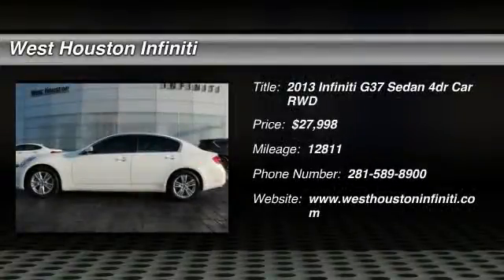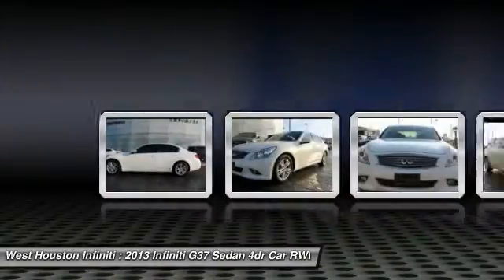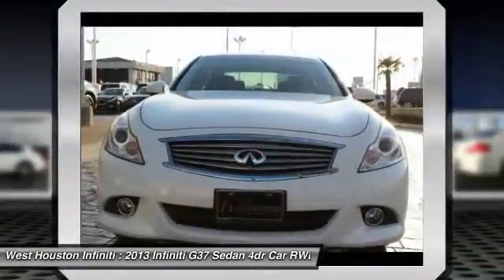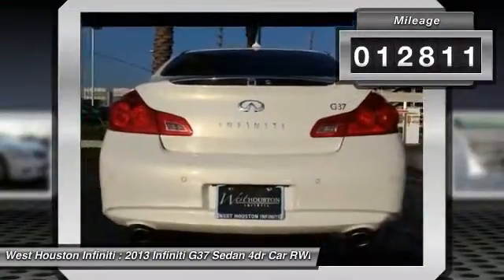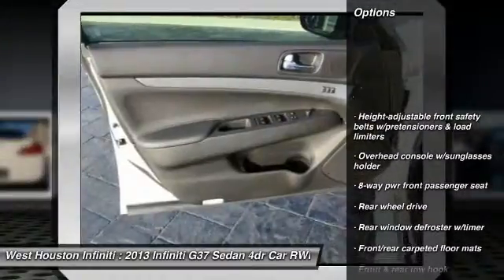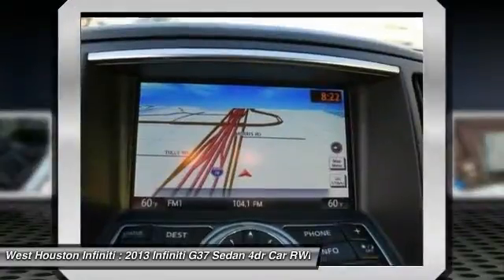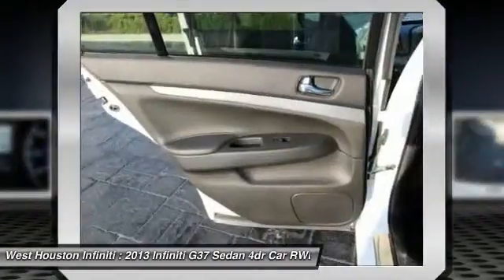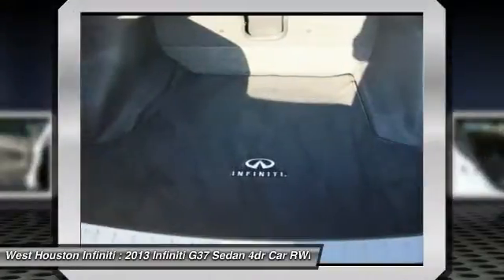2013 Infiniti G37 Sedan Houston TX X6B397A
2013 Infiniti G37 Sedan Journey

This vehicle has only been owned and titled to one person. No odometer rollback detected. This cream puff is a top-flight used vehicle, with no known defects. There are no signs that this vehicle has ever been smoked in. Can you say LOADED? This pristine vehicle has every single option I can think of and it is in AWESOME CONDITION. Look out !!! Here's a lil' Monster, this baby is immaculate and a blast to drive. Certified HOT HOT, HOT, you'll love the power and performance. No disappointments here! This is a CARFAX Certified 1-Owner vehicle. CARFAX for this vehicle shows to be free of issues. This vehicle has Navigation. We at West Houston Infiniti take great pride in presenting only the finest pre owned vehicles to our qualified customers. Every vehicle undergoes a rigorous 159 point inspection by one of our factory certified technitions. Fresh oil and filter in every car, plus each vehicle, Infiniti or other Brands ,must meet minimum specks for brake thickness and tire wear. Each vehicle is prepared for the front line by removing dent's and scratches from the exterior and refreshing the interior to give you the most desirable vehicle possible. Most of our Infiniti products qualify for Infiniti's certified program which offers 1.99%apr w.a.c and a six year 100,000 mile certified warranty. An auto check will be furnished upon request on any vehicle that you choose